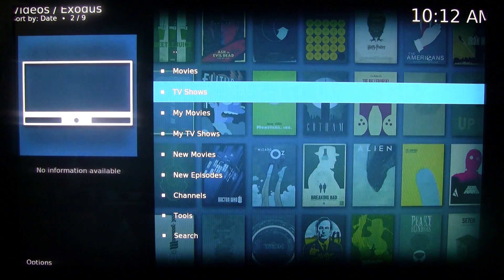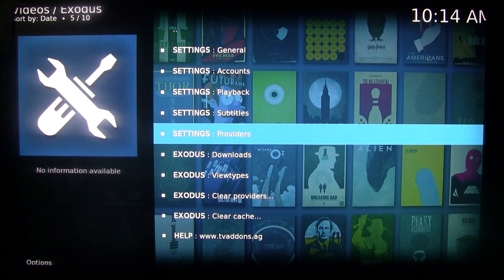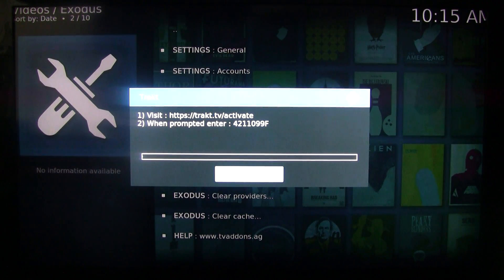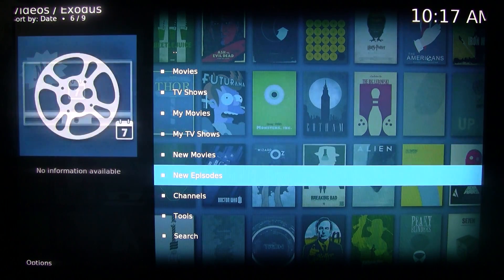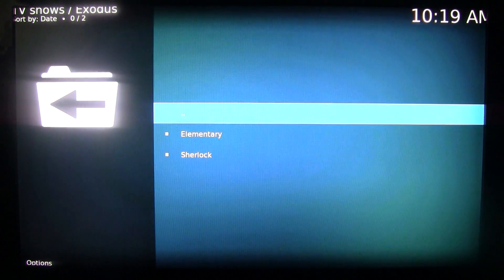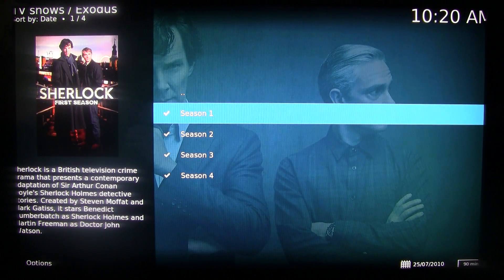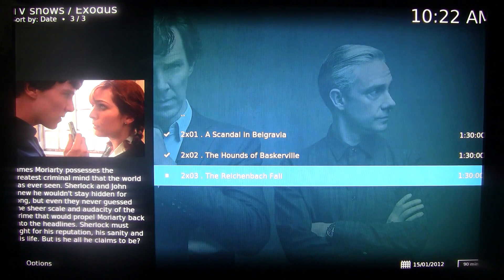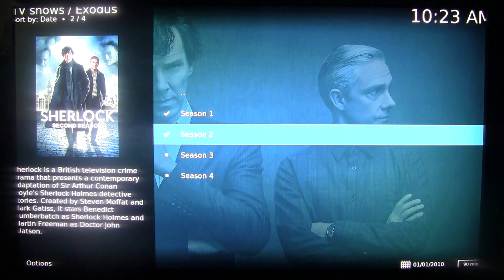How to add Favorites function on Exodus video plugin for Kodi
Exodus is the best free movie/tv streaming add-on for Kodi media player. But it's designed not to have a "favorites" function. It's very inconvenient if you want to keep track of your viewing progress or avoid searching for the same title over and over again. This video will show you how to use Trakt free account to add Favorites function to Exodus, so it's perfect in every way.